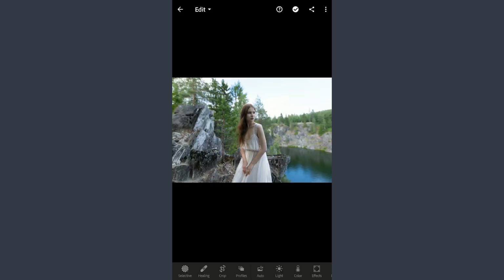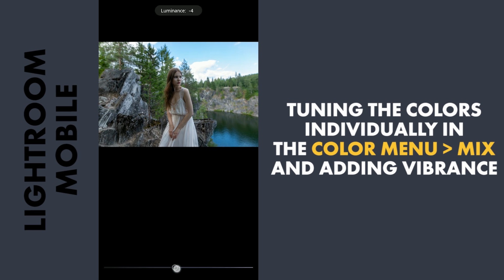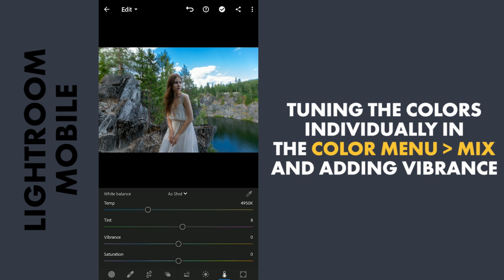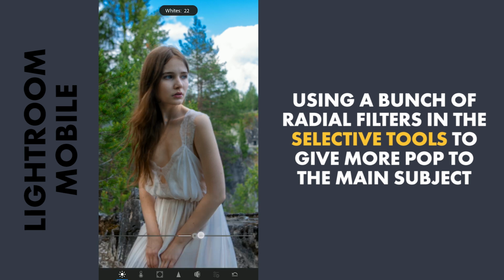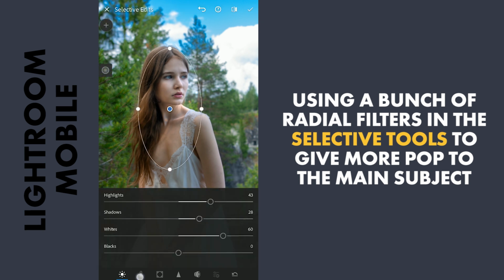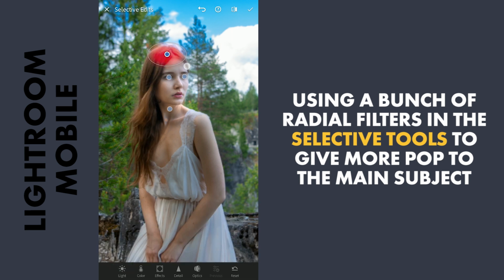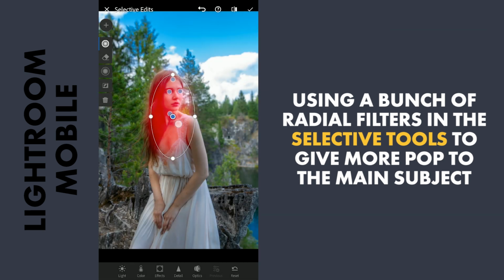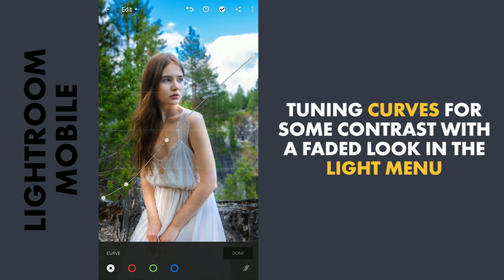Portrait Editing Tips & Tricks in LIGHTROOM MOBILE | Android | iPhone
In this Lightroom Mobile Portrait tutorial, I use a lot of tools including Selective tools to brighten the subject, Healing tool to remove blemishes, HSL sliders to tune the colors, Light menu to recover details which results in a overall vibrant portrait look.

Video is encoded with English, Spanish, Russian and French captions.